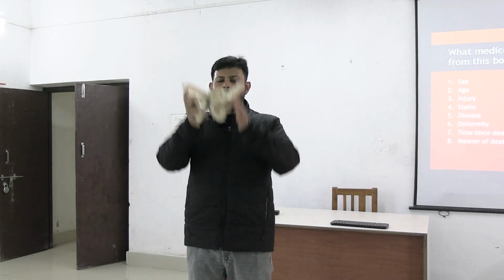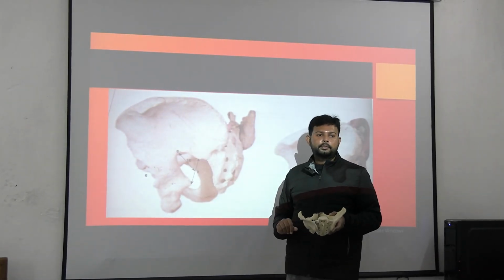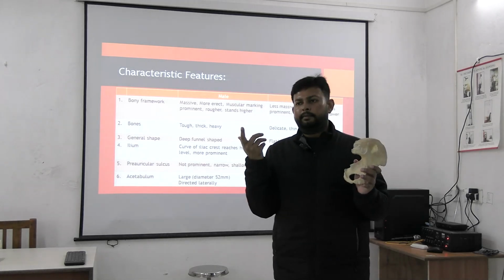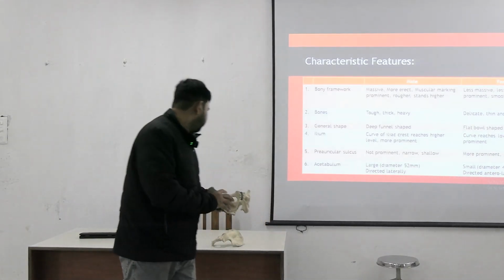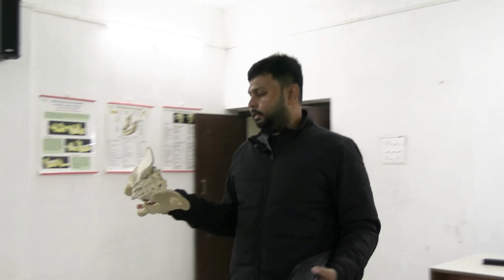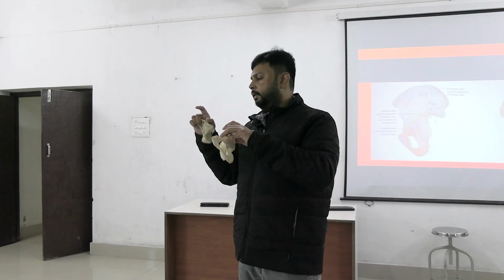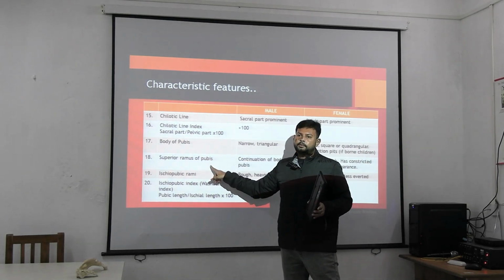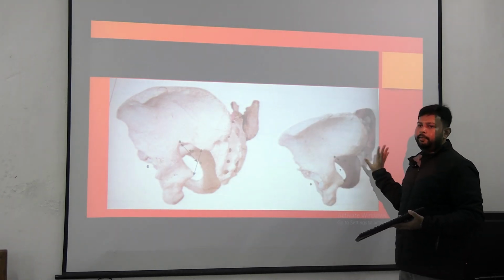Lecture On Understanding Diabetes Mellitus: Types, Causes, and Complications | MBBS Lecture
Delve into the world of diabetes mellitus with this comprehensive lecture designed for MBBS students and anyone interested in endocrinology. This video provides a clear and concise overview of diabetes mellitus, its different types, the causes, and the potential complications associated with this metabolic disorder.

What You'll Learn:

Diabetes Mellitus Explained:
Definition and classification of diabetes mellitus (Type 1, Type 2, and other types).
Role of insulin in blood sugar regulation.
Pathophysiology of Type 1 and Type 2 diabetes.
Causes of Diabetes:
Genetic factors and their role in developing diabetes.
Lifestyle factors, such as diet, physical activity, and obesity.
Other risk factors, including age, race, and family history.
Complications of Diabetes:
Long-term complications, such as heart disease, stroke, kidney disease, neuropathy, and retinopathy.
Short-term complications, such as ketoacidosis and hypoglycemia.
Diagnosis and Management:
Discuss the diagnostic tests used to detect diabetes, including fasting blood sugar, HbA1c, and oral glucose tolerance test.
Explore the treatment options for diabetes, including lifestyle modifications, medication, and insulin therapy.

On: FORENSIC MEDICINE & TOXICOLOGY by Dr. Soumitra Sarkar
(MBBS Batch: 2023-24)
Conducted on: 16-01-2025